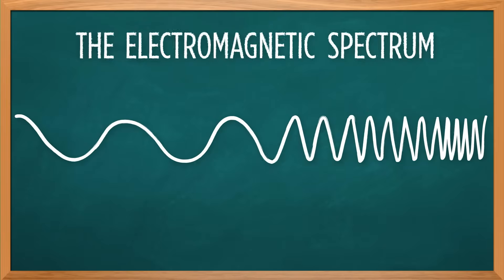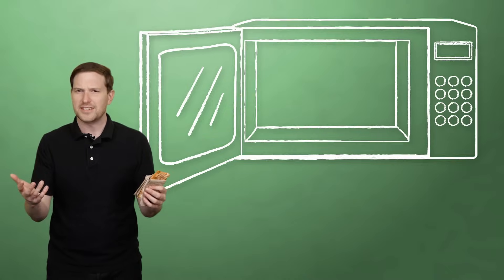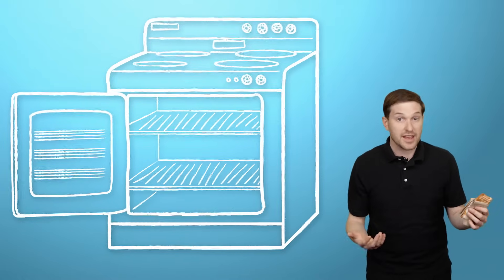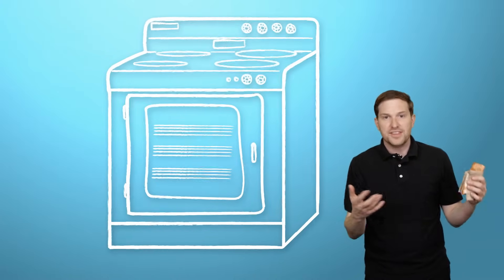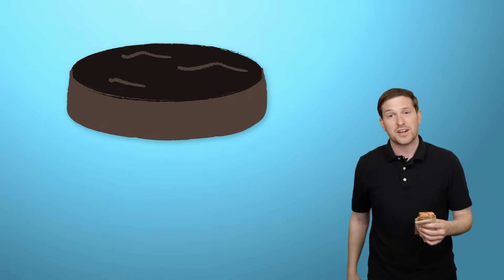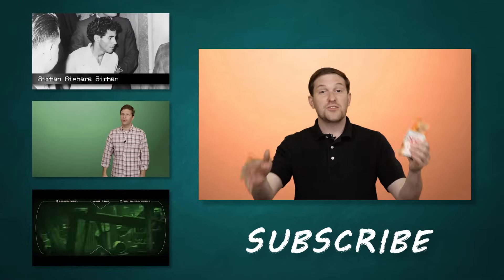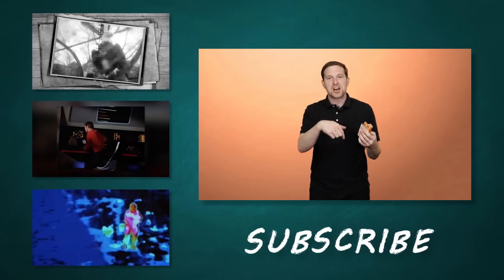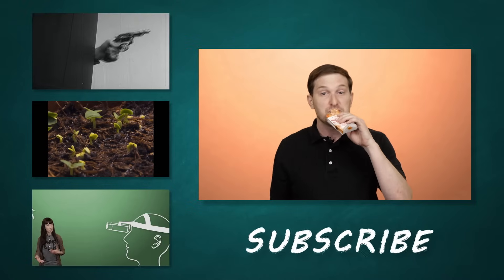How Do Microwave Ovens Work?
They’re convenient, ubiquitous and easy to use. But how do these things work, exactly? What do people mean when they say a microwave cooks food inside out?

Join HowStuffWorks as we answer engaging, everyday science questions, demystifying the amazing world around you.

Love ‘em or hate ‘em, there’s no denying: Microwave ovens are super convenient. They can heat food much more quickly than a conventional oven – although not always with the same results.

But how do they… you know. Work?

Yeah, yeah. Microwaves. Sure. But what the heck are those? Good question. Microwaves are a type of wave on the electromagnetic spectrum, sandwiched between radio waves and infrared radiation. In the case of microwave ovens, the most common wave frequency is roughly 2,450 megahertz (2.45 gigahertz).

Waves in this frequency range have an interesting property: They're absorbed by water, fats and sugars. Once absorbed, they're converted directly into atomic motion -- heat.

These waves have another convenient property: They're not absorbed by most plastics, glass or ceramics.

Metal, however, does reflect microwaves, which is why it’s a bad idea to leave a spoon in your cheese dip when the oven’s on.

You’ll often hear people say microwave ovens cook “from the inside out”, right? That’s the key to the speed. Think about it like this: Let’s say you’re baking a cake in a conventional oven. Normally you would bake it at 350 degrees F (177 degrees C) or so, but this time you accidentally set the oven at 600 degrees F (316 degrees C). The outside of the cake will burn before the inside even gets warm, and you’ll have ruined somebody’s birthday.

In a conventional oven, the heat has to migrate by conduction from the outside of the food toward the middle. Hot, dry air on the outside evaporates moisture, so the outside can be crispy and brown – like the crust on bread - while the inside is moist.

In microwave cooking, the radio waves penetrate the food and excite water and fat molecules more or less evenly throughout. No heat has to migrate toward the interior by conduction. There's heat everywhere, all at once, because the molecules are all excited together.

There are limits, though. Microwaves penetrate unevenly in thick pieces of food (they don't make it all the way to the middle), and there are also "hot spots" caused by wave interference, but you get the idea. The heating process is different because you are "exciting atoms" rather than "conducting heat."

Inside a microwave oven, the air is at room temperature, so there's no way to form a crust. That’s why microwavable pastries or hot pockets sometimes come with a little sleeve made out of foil and cardboard. The sleeve reacts to microwave energy by becoming very hot. This exterior heat lets the crust become crispy as it would in a conventional oven.